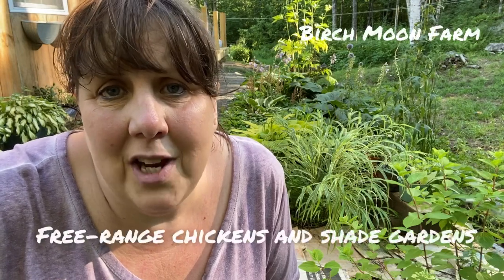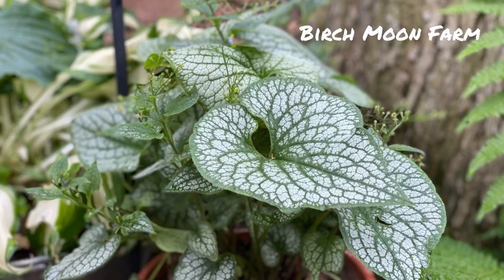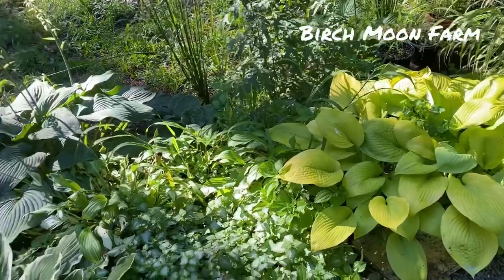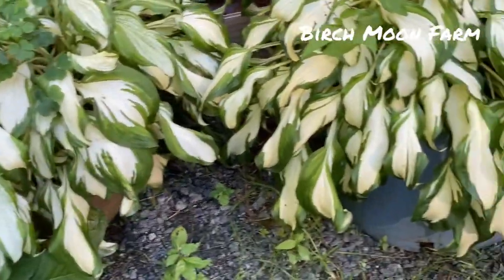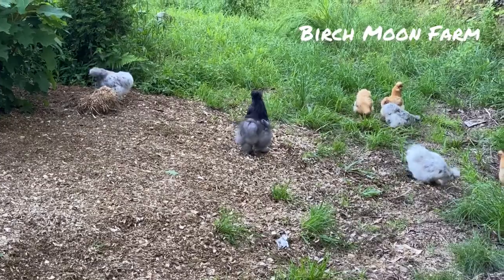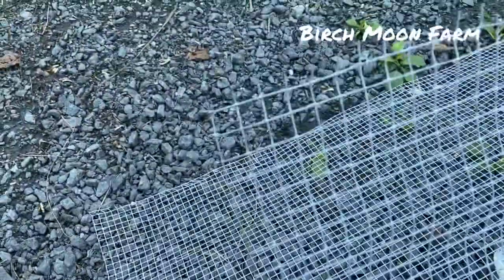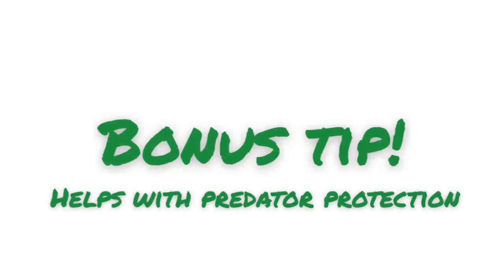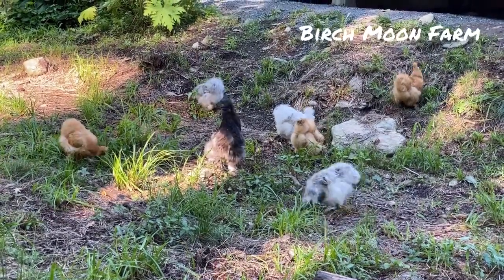5 Tips on Backyard Chickens and Gardens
5 Tips on Backyard Chickens and Gardens.  Join us while we explore the joy of seeing our chickens free-range in the garden while creating a chicken friendly yard that they, and us, can enjoy.

ABOUT US
We are Bill and Rebecca and this is Birch Moon Farm.  A simple living homestead/farmstead where we try to practice a simply sustainable lifestyle. In 2015 we purchased 5+ acres in the Vermont hills and for the first 18 months lived in a 250 sq ft RV, while we built our own house (with lots of help from amazing friends and family), 3 sheds, a driveway, water well, septic, 2 chicken coops.

So what made us do all this in our late 40's early 50's?  Well, in 2013 Rebecca was diagnosed with breast cancer and mostly everything that goes with that type of diagnosis.  And this all happened 6 months after our wedding.  So after about 10 months of treatments, a couple of surgeries, chemo and radiation, we had had enough.  And we didn't want to wait until we were in our late 60's to live our dream.  So we sold or gave away everything we owned, and took all our assets and started to live our dream where we would try to be as self sufficient as possible.  Do we always succeed? Nope! But we try!  And in the end, isn't that all that matters?

Birch Moon Farm is now home to 2 humans, 2 cats, one dog and lots of silkie chickens! Follow along with us while we build our homestead one project at a time.

OUR FAVORITE BOOK ABOUT CHICKENS AND GARDENS
Free Range Chicken Gardens by Jessi Bloom

THE CHICKEN WATERERS AND HEATED BASES WE USE
3 Gal Galvanized Chicken Waterer Fount